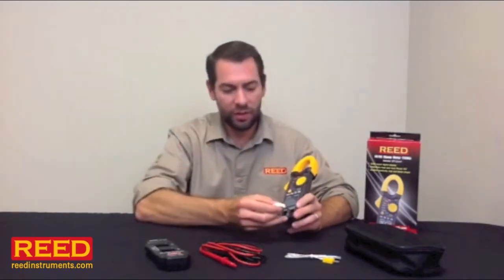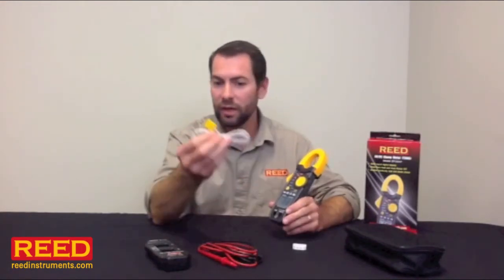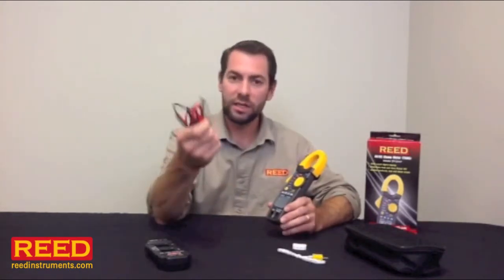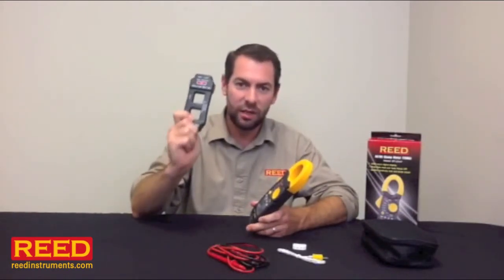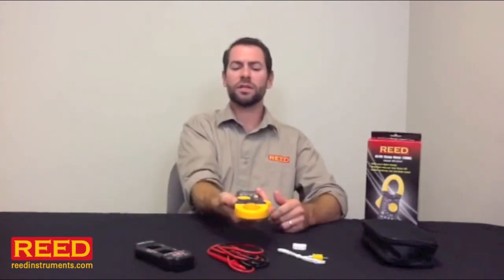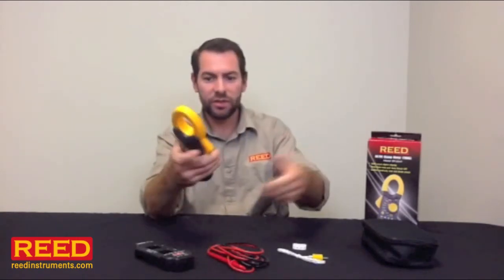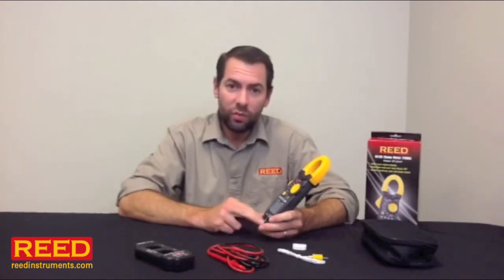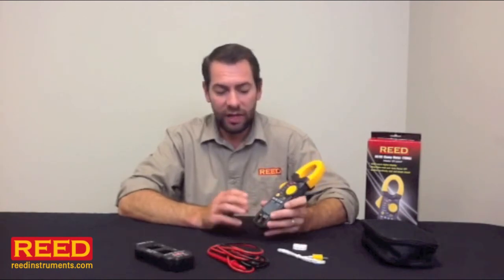AC/DC Clamp Meter - REED ST-3347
High Quality low price AC/DC Clamp Meter ST-3347